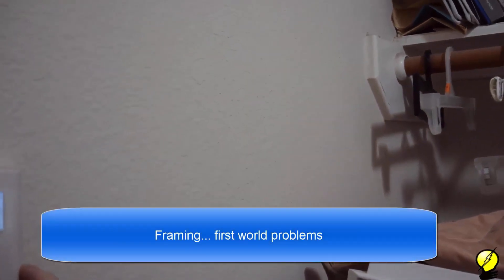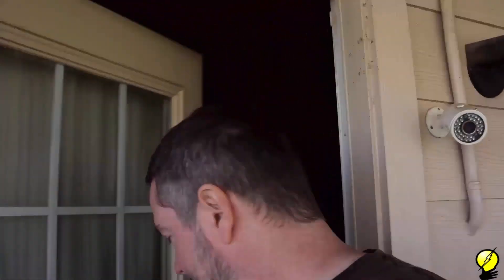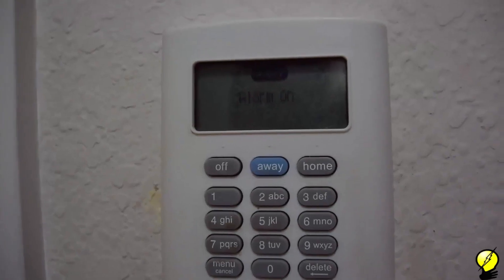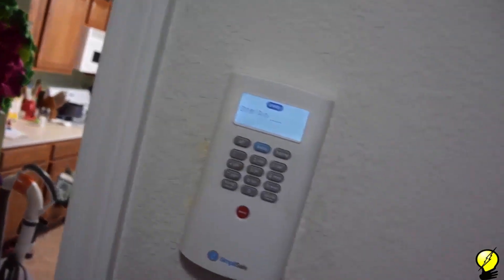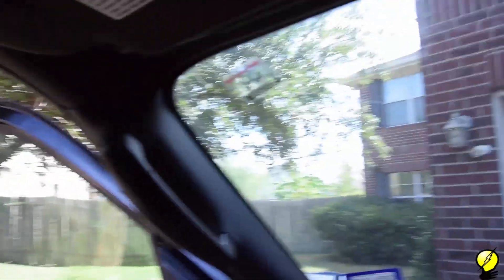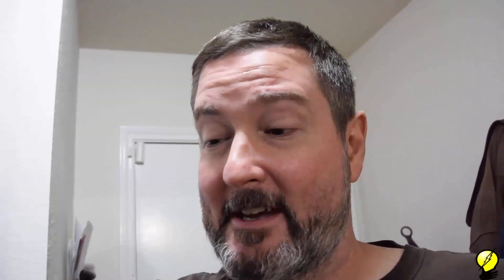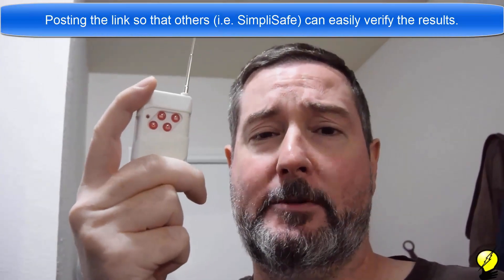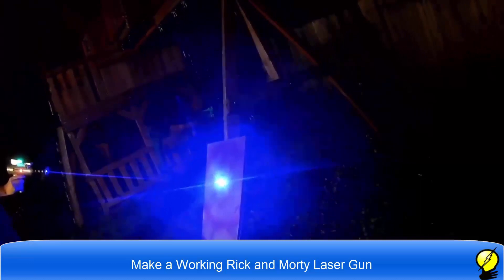SimpliSafe Review Jamming 2019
SimpliSafe Alarm System vs. 433MHz Jammer (Bypass) device

KERUI Wireless Remote Control Working with KERUI Home Alarm System White 433 mHZ

SimpliSafe: SimpliSafe.com